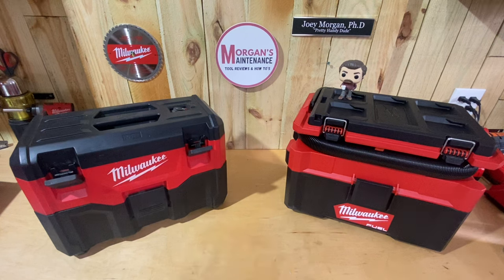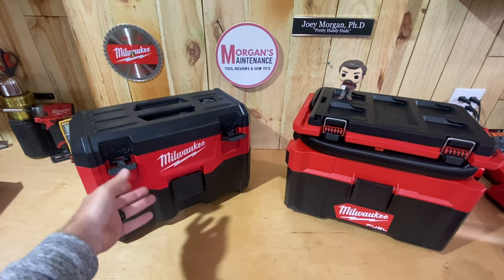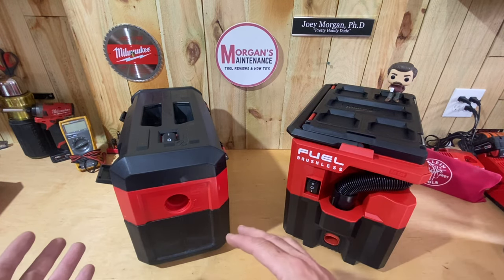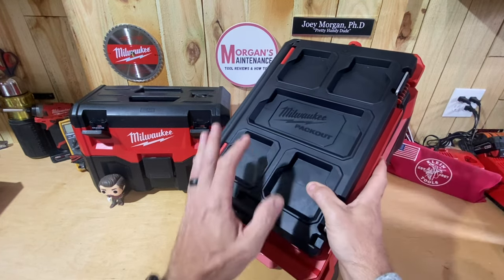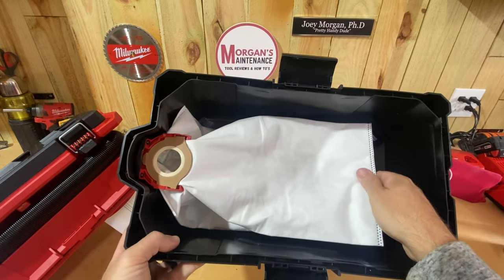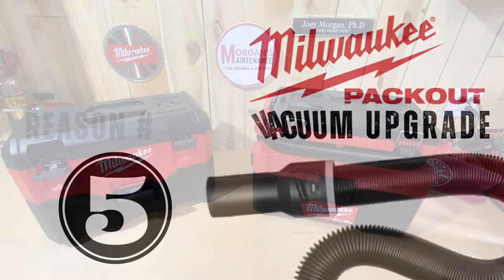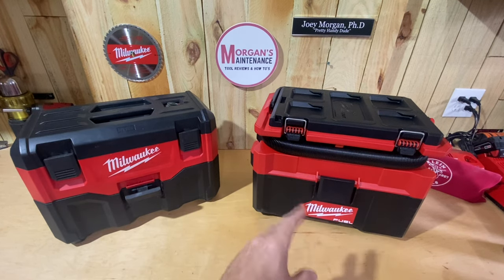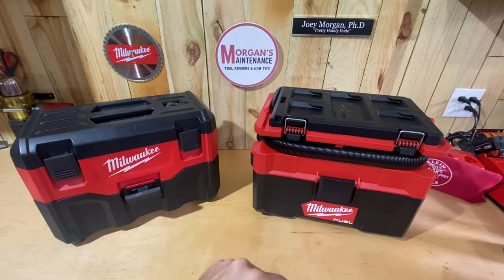Milwaukee Packout Vacuum / 5 Reasons I Upgraded from M18 Gen 2, Has Nothing to do with MORE Suction!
Just picked up the Milwaukee FUEL M18 Packout Vacuum (Milwaukee Part 0970-20) even though I already have the Milwaukee Generation 2 Vacuum (Milwaukee Part 0880-20).

The Gen 2 Vacuum works well for me but I needed another Vacuum and wanted to share my reasoning in case you might be deciding between the two.

Milwaukee Fleece Bags for Packout & M12 Vacuum (Part 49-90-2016)

Milwaukee Foam Filter (Part 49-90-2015)

Time Stamps:
00:00 Intro
01:31 Reason 1 "Hose"
03:49 Reason 2 "Sound"
05:57 Reason 3 "Packout"
07:10 Reason 4 "Filters"
10:07 Reason 5 "Wet & Dry"
12:38 Outro